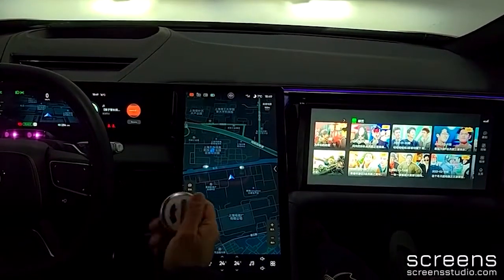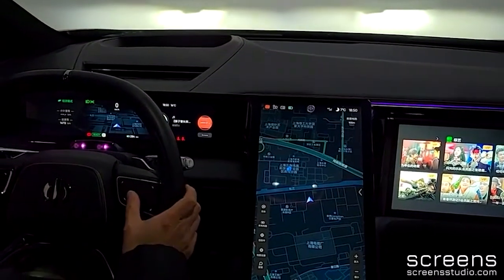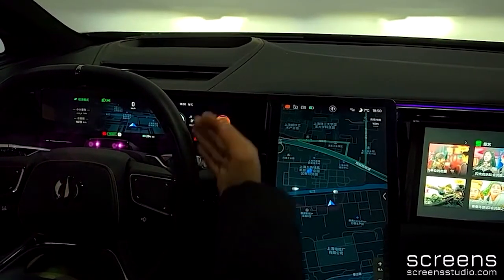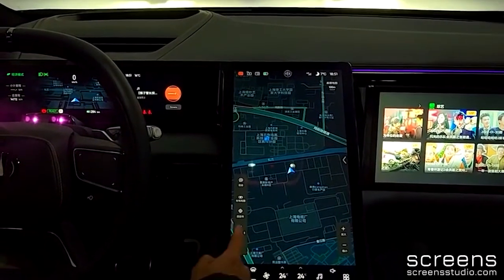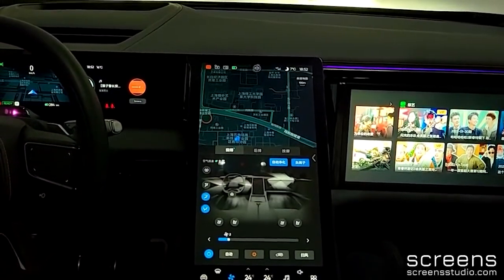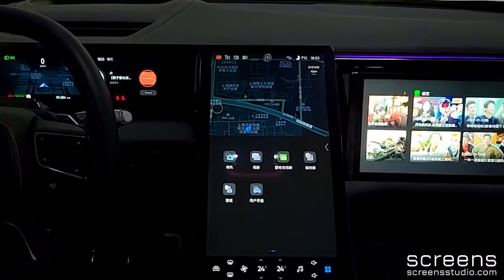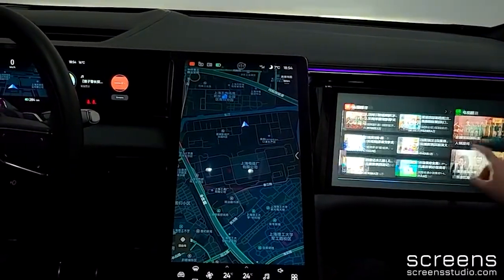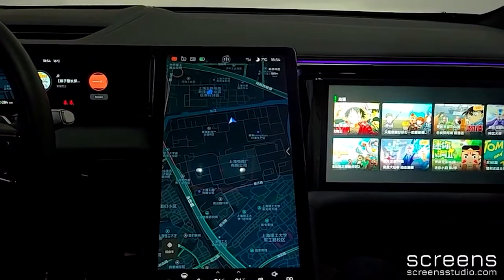HiPhi X | Car Overview | Human Horizons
HiPhi X is an all-electric vehicle that was first launched in 2019 by Shanghai-based automobile manufacturer HiPhi. Owned by New Horizons Technologies, HiPhi is a young brand with a focus on electric mobility. The HiPhi X is positioned as a luxury car in China’s competitive EV market. The vehicle has a 16.9-inch Head Unit, 14.6-inch Instrument Cluster, a 19.9-inch Passenger Display, as well as a Head-up Display.

0:00 Key functions
0:45 Instrument Cluster and steering wheel
2:03 Head Unit
4:32 Sub Unit

The vertical Head Unit has navigation as its default main page. A menu with two pages of applications can be reached via the menu shortcut on the lower right part of the screen. There are quite a few interesting features, such as digital lighting, meditation, immersion mode, geek world, and so on.

The Instrument Cluster is long and slim, featuring three main areas, as well as a profile picture and name on the very right. Different information can be selected on the left or right tube either by the touchpad on
the steering wheel or from the Head Unit. In addition, three views can be switched for the central area from the Head Unit: standard, ADAS, and map.

The Passenger Display is mainly used for entertainment and has multiple popular media applications and an app store where a small number of extra apps can be installed. It is worth mentioning that all the game apps are from Tencent Games. A highlight of the Passenger Display is that it can be controlled remotely: either by the remote control feature in the Head Unit or by the HiPhi application on a smartphone.